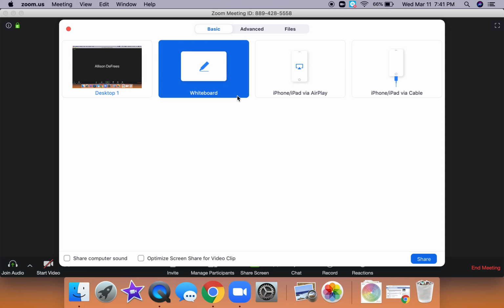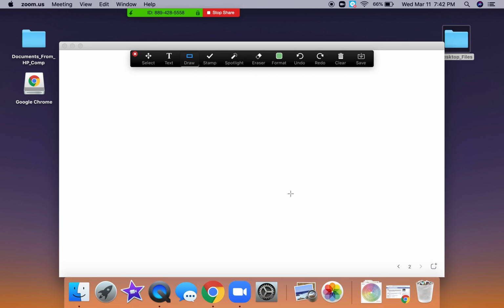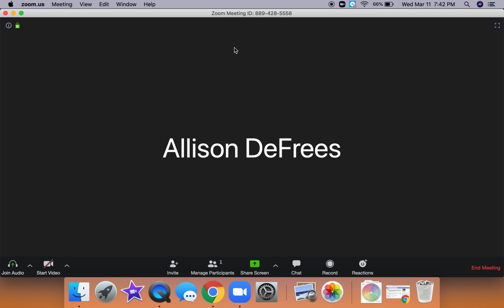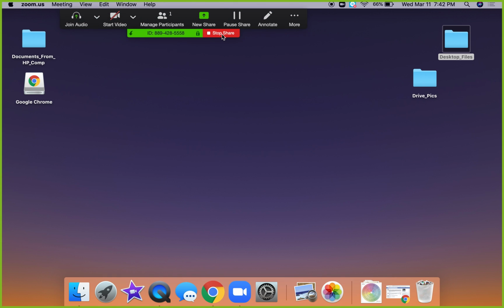Zoom Tutorial For Elementary Teachers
Zoom is a great platform for connecting elementary school teachers to their students. Doing distance or remote teaching doesn't have to be scary. It can be a great way to see your students while separated, support their learning, and reassure them that you are still a classroom family. In this video, I share a look at what I see from "the teacher's side" of the screen.

Related:
Want a learning packet for your students or children to work on over spring break? to snag your free copy.
Teachers - I created 1-lesson packet previews that are easy to print and distribute for your class. Totally free!